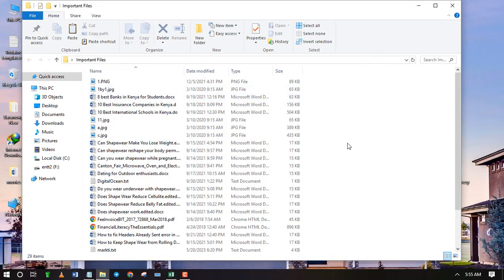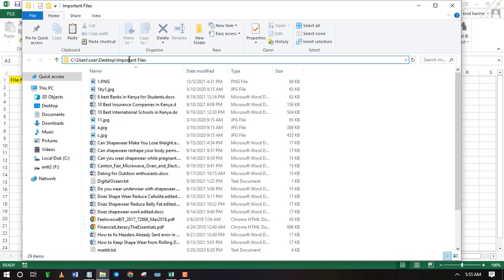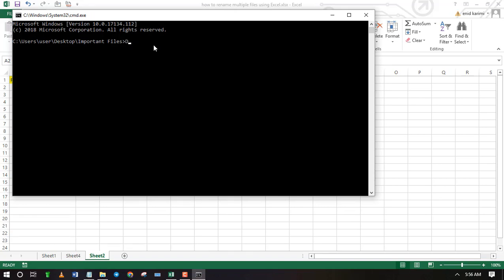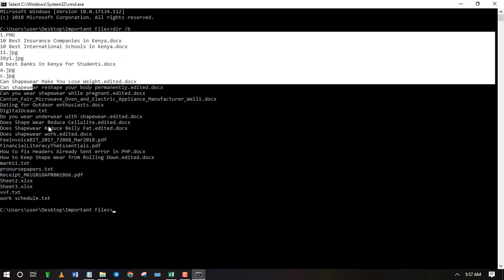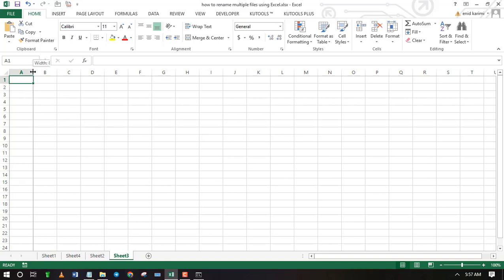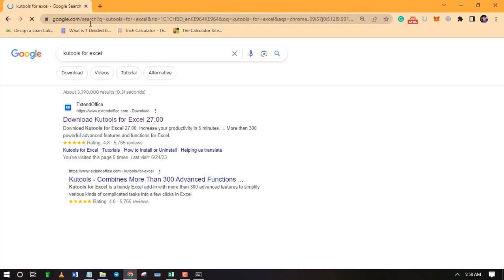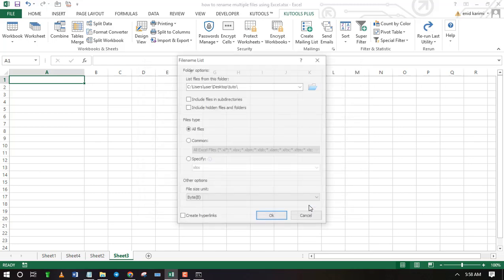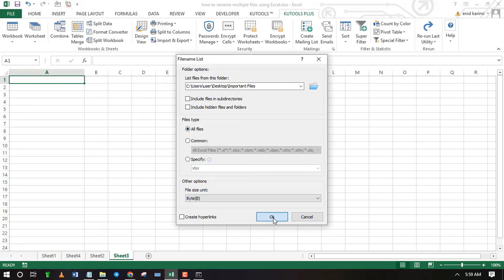How to copy file names of a folder into Excel using CMD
In this video, you will learn how to copy file names of a folder into Excel using CMD. You can copy file names as text and past them into Excel. The first method works for Windows while the second method works in both Windows and Mac.